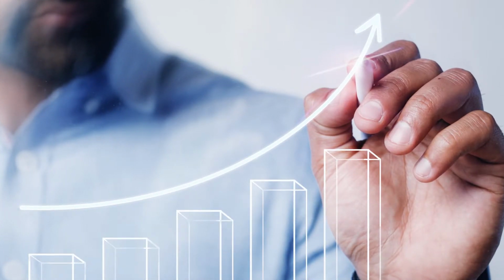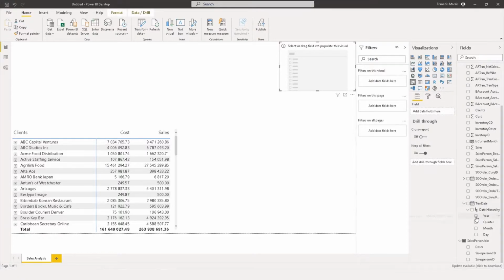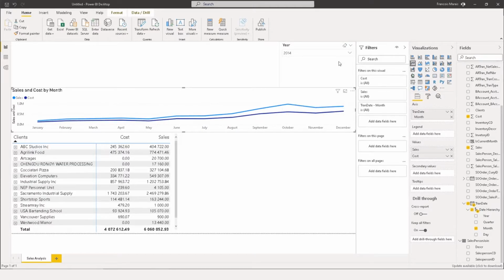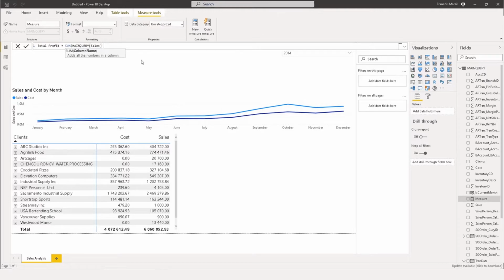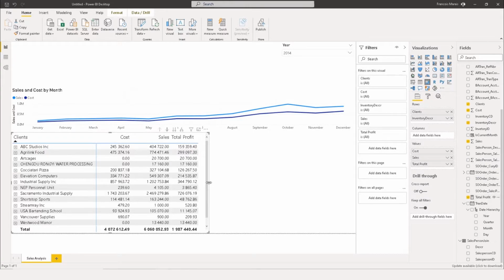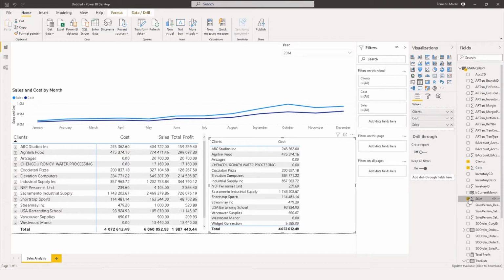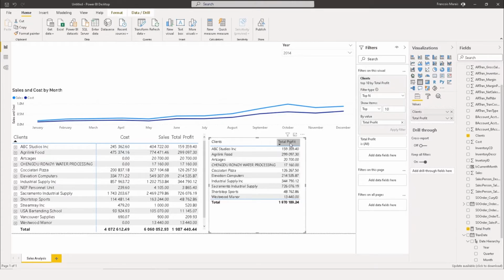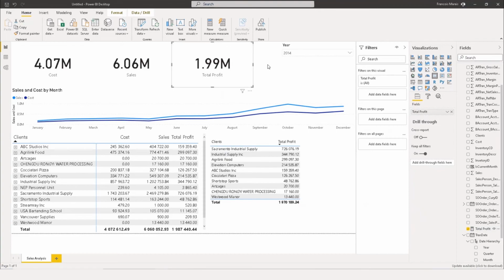Features of Power BI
Discover the powerful features of Power BI, a business analytics service by Microsoft. In this video, we'll explore:

- Data Visualization: Create interactive and shareable dashboards and reports
- Data Connectivity: Connect to various data sources, including Excel, SQL, and cloud services
- Data Modeling: Use Power BI's data modeling capabilities to analyze and transform data
- DAX Formulas: Leverage DAX formulas to create calculated columns and measures
- Collaboration: Share reports and dashboards with others

Key Features
- Interactive Dashboards: Create interactive and customizable dashboards
- Real-Time Insights: Get real-time insights into your business data
- Data Storytelling: Use Power BI's storytelling capabilities to present data insights
- Mobile Access: Access Power BI reports and dashboards on-the-go

Benefits
- Improved Decision-Making: Make informed decisions with data-driven insights
- Increased Productivity: Save time and effort with automated reporting and analysis
- Enhanced Collaboration: Share insights and reports with others